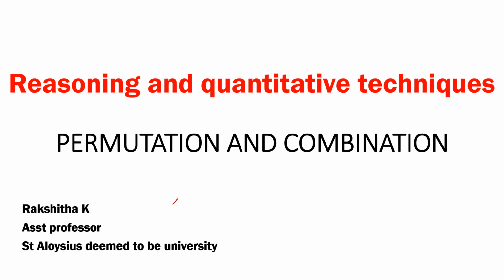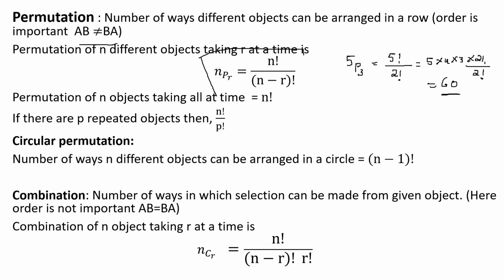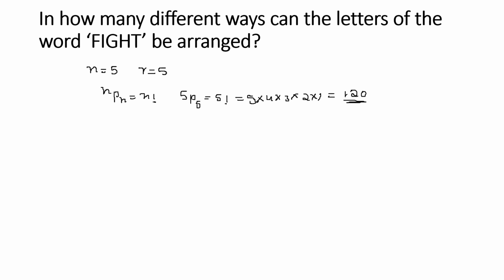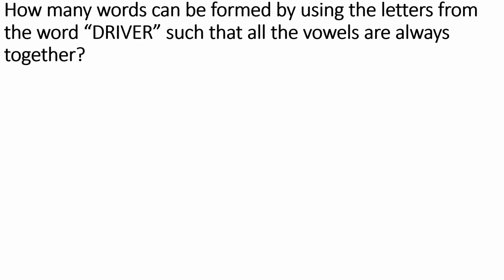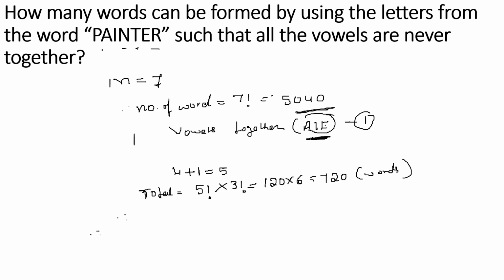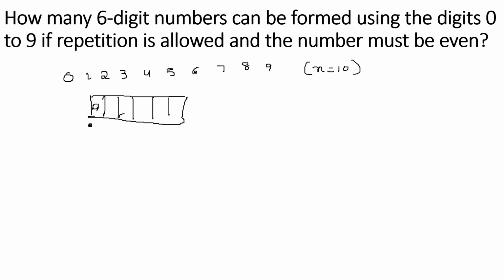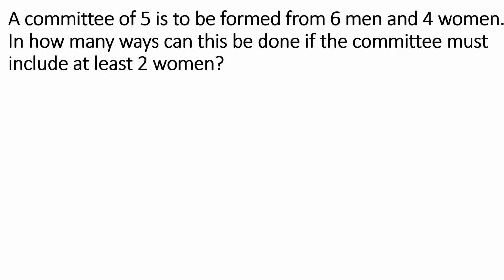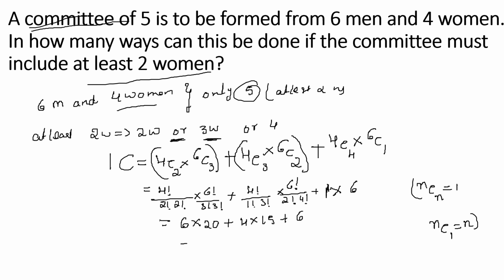PRMUTATION AND COMBINATION